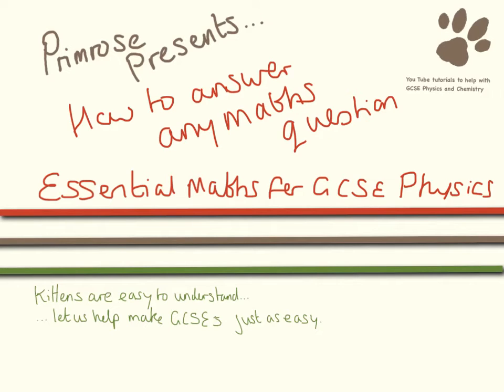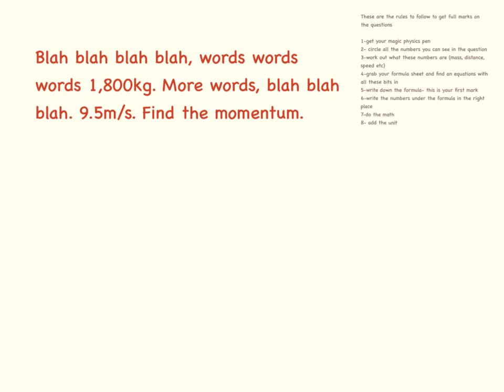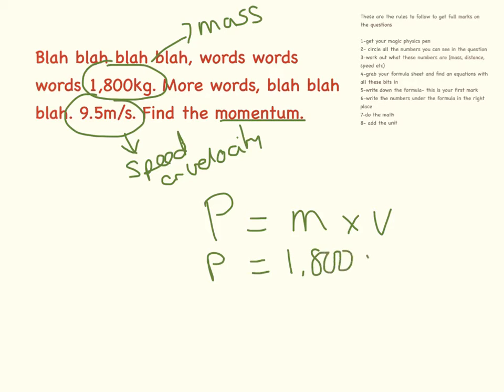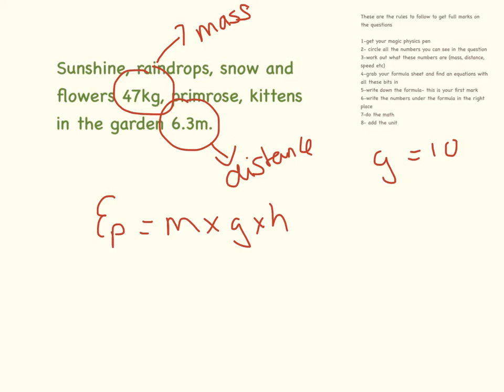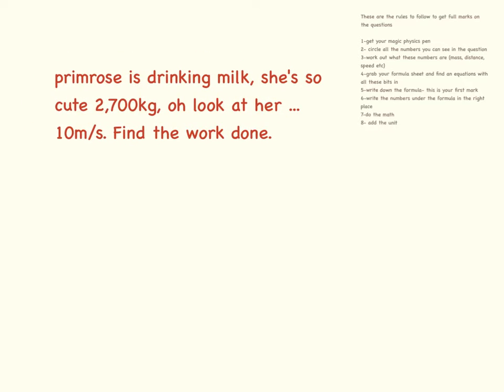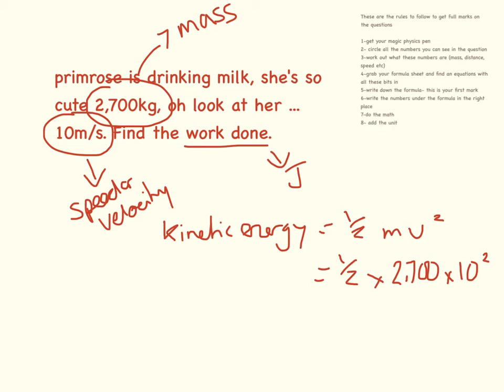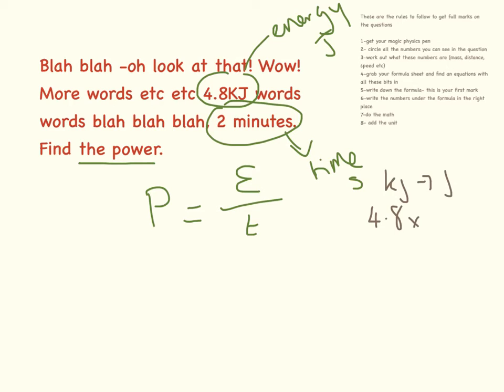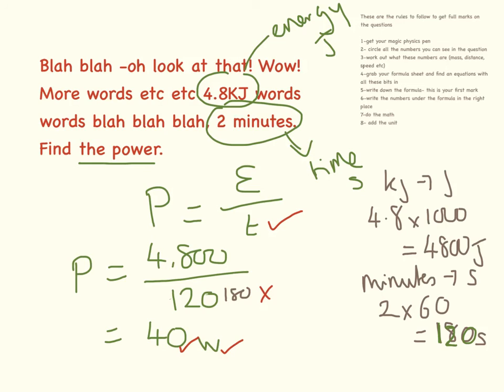How to answer exam questions-Essential Maths for GCSE physics.